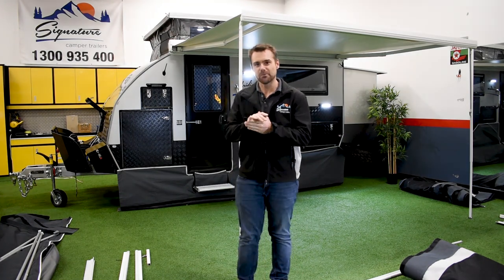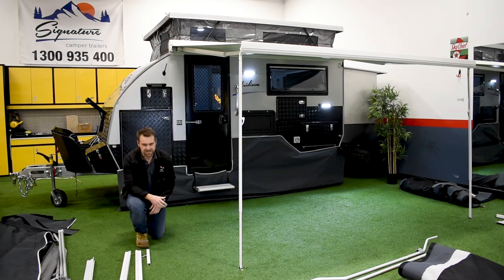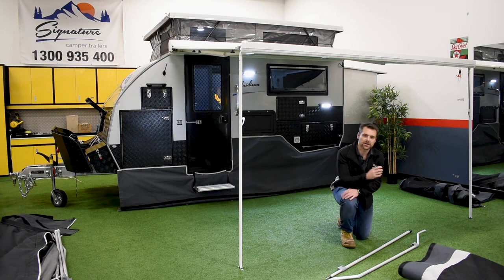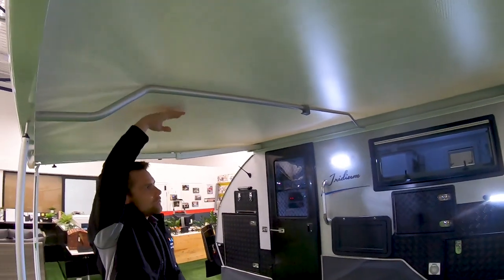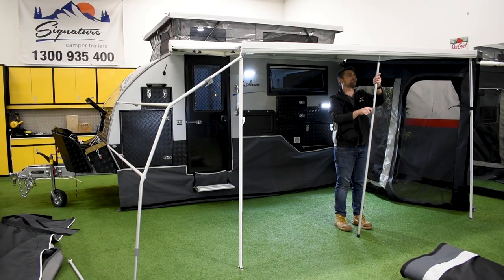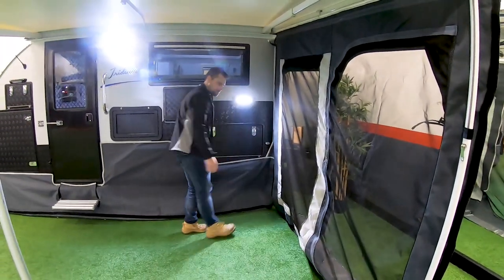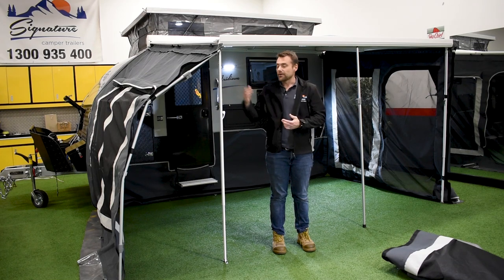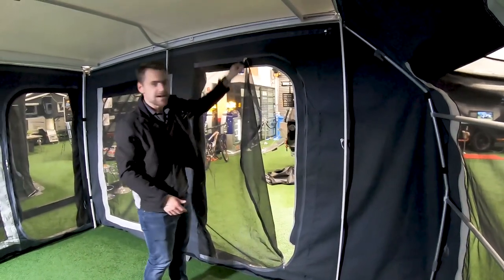Iridium Hybrid Camper Enclosed Annex Setup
Follow our Instructional Video on the setup of the Iridium Hybrid Camper Trailer Enclosed Annex setup.
Featured on our Iridium 13 and Iridium 15, this unique and brand new design simplifies the process to create a huge amount of additional enclosed living space.
Unique to the Signature Iridium Hybrid Campers - the enclosed annex is the latest addition and update to the Hybrid Camper range.